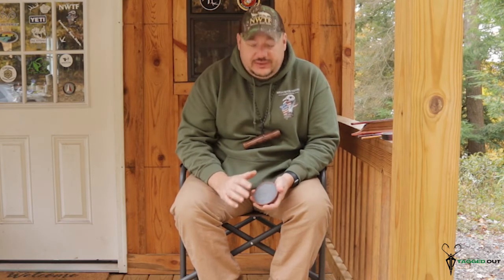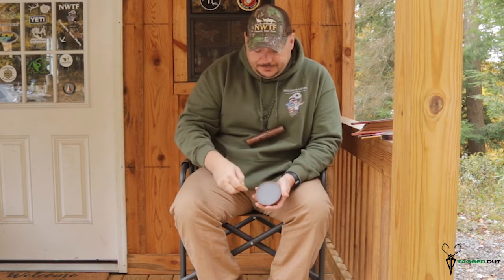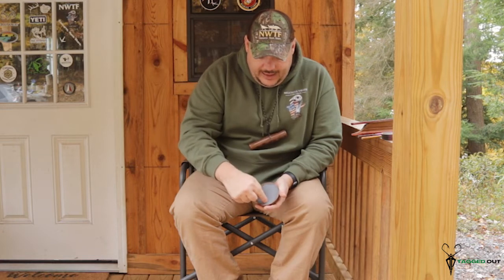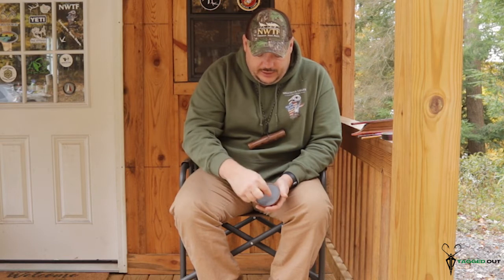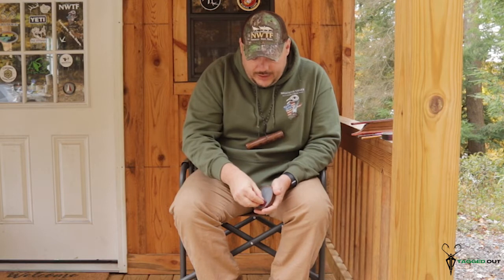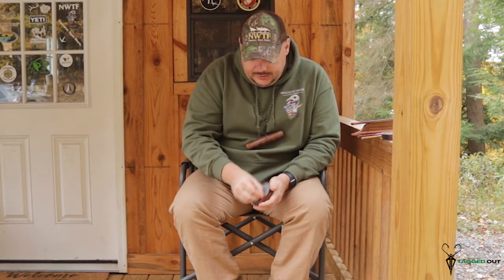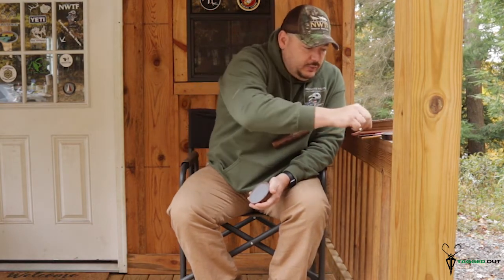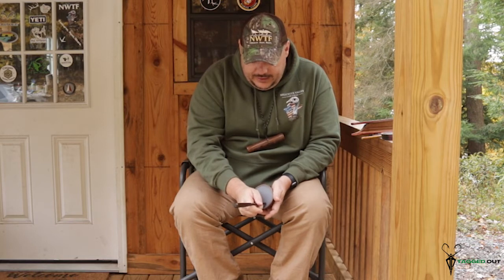HOW TO USE A SLATE POT CALL WITH SHAWN KOTCHEY l MILLCREEK VALLEY GAME CALLS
Shawn Kotchey owner of Millcreek Valley Game Calls shows us the best way to use a slate pot turkey call.

LINKS TO PRODUCTES AND GEAR WE USE